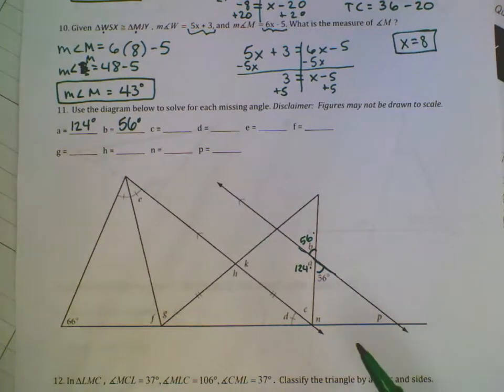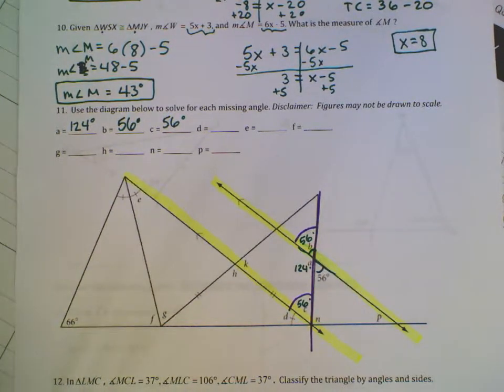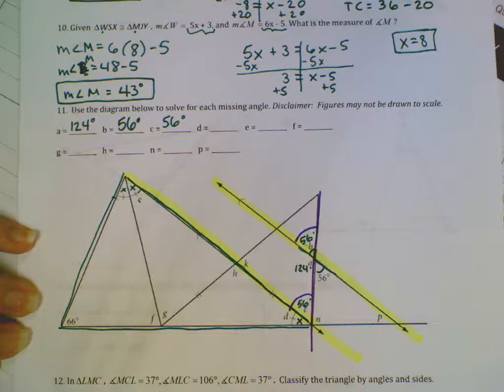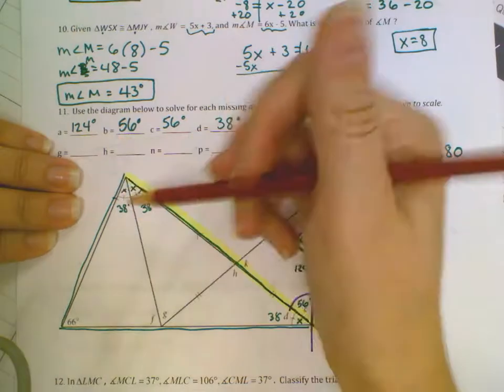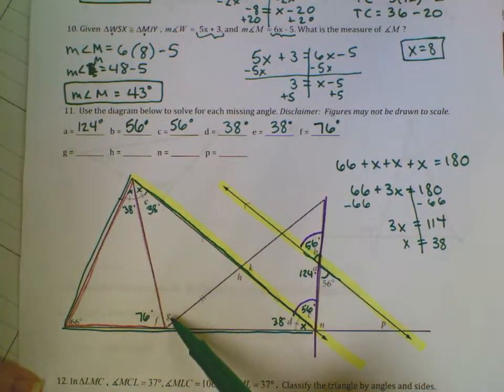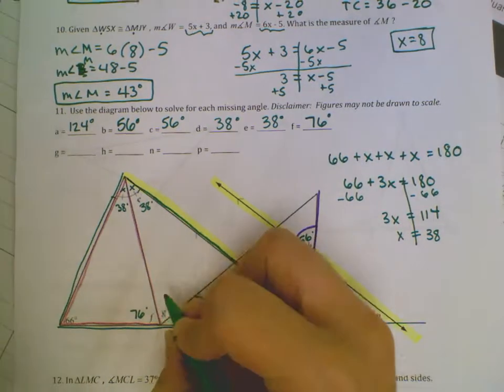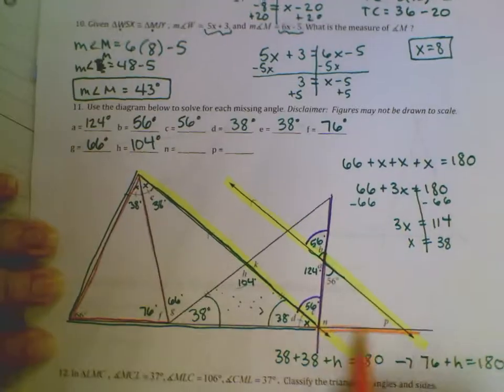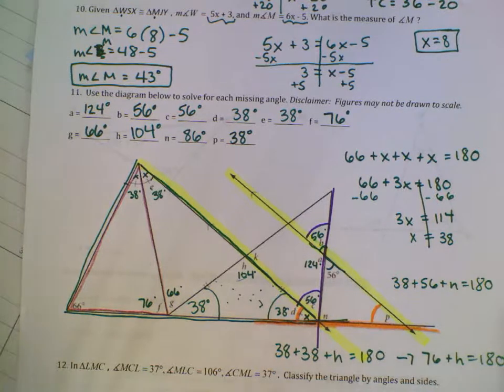Triangles SG 11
Triangles Test Study Guide

Question 11